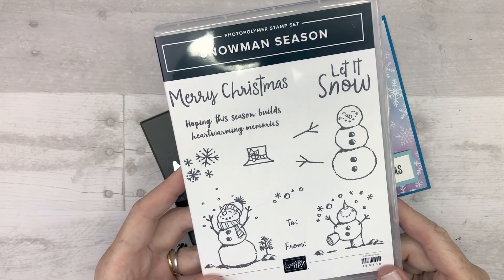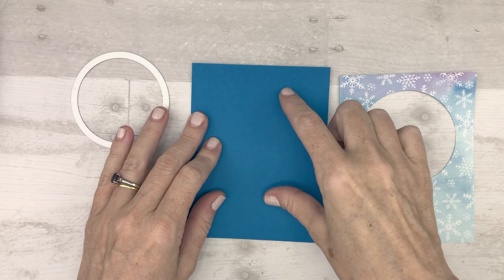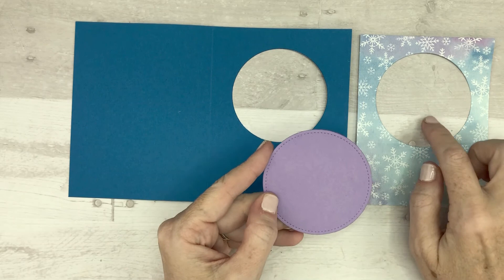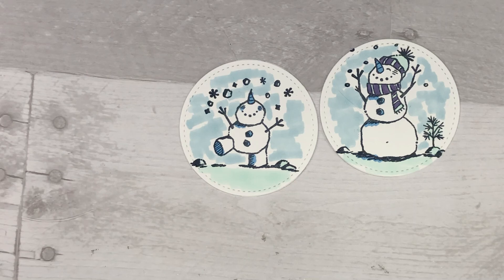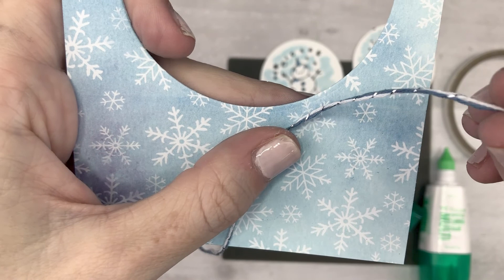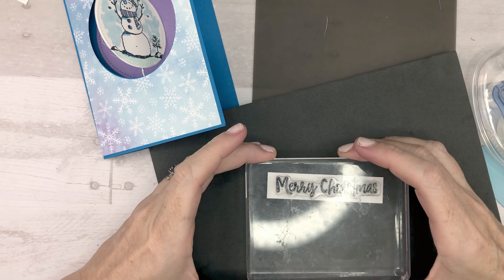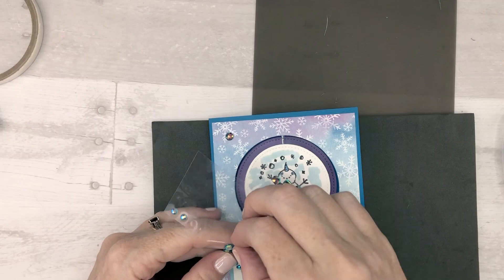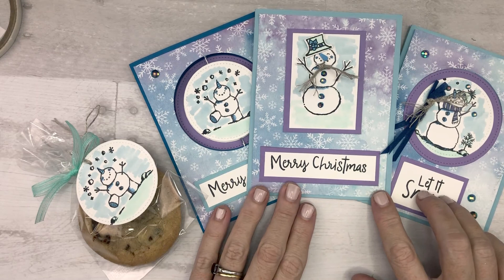Snowman Season Stamp Set Spinner Card & Snowflake Splendor Designer Series Paper Stampin' Up! Card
Learn how to make a spinner card with the Snowman Season stamp set and Snowflake Splendor Designer Series Paper from Stampin' Up!